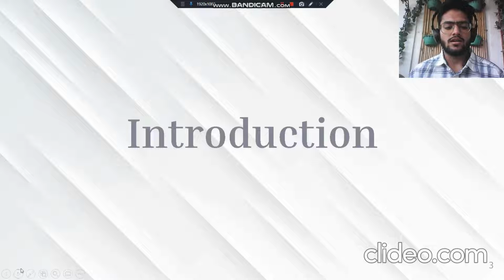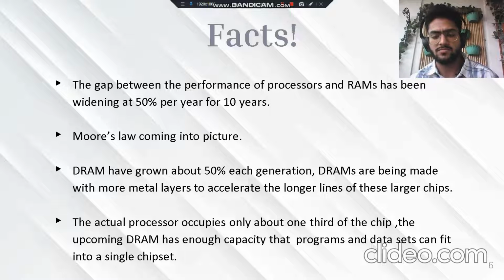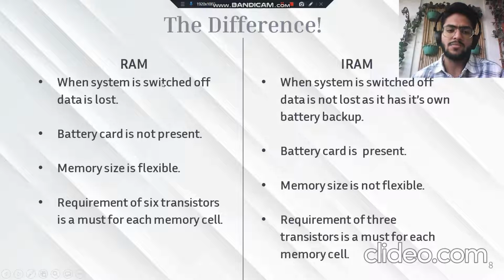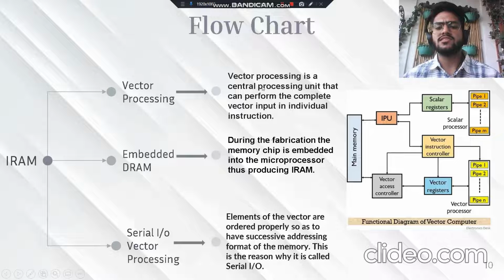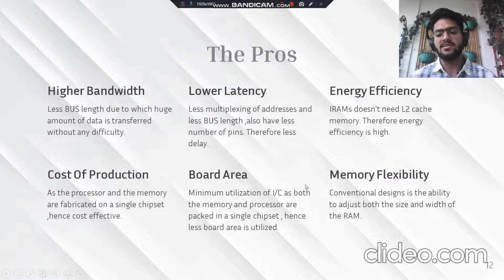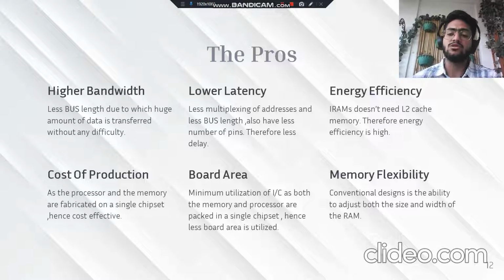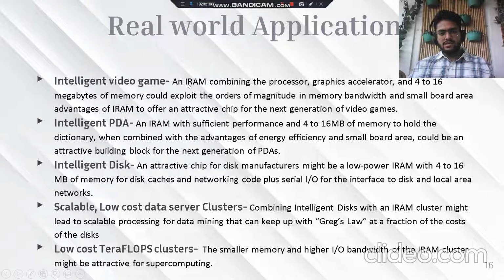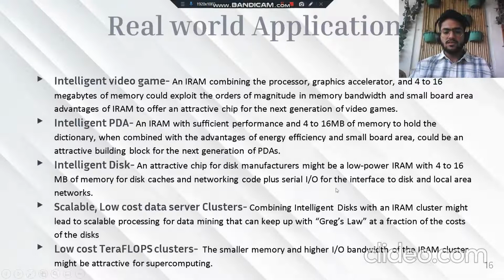IRAM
The video is all about IRAM. The contents of the video are as follows:
1)What an IRAM is?
2)Architecture of an IRAM.
3)Advantages/Disadvantages.
4)Future aspect of IRAM.